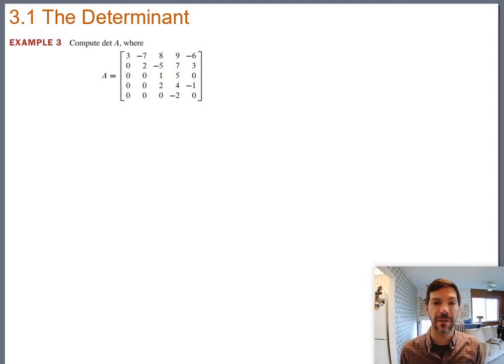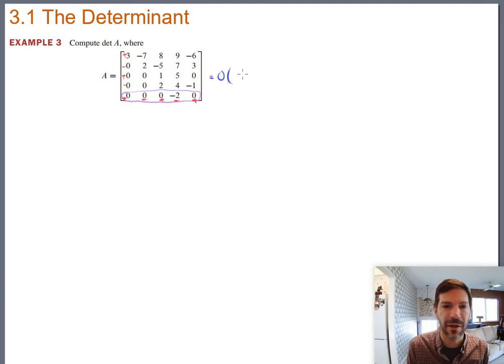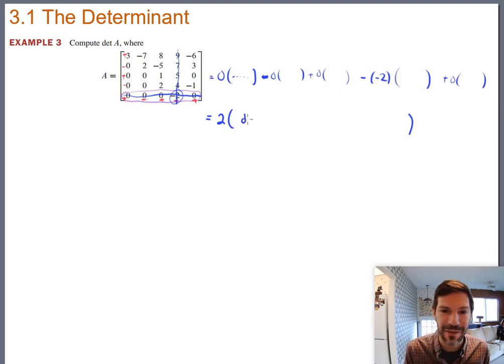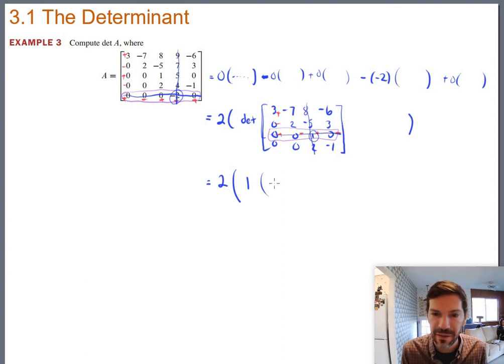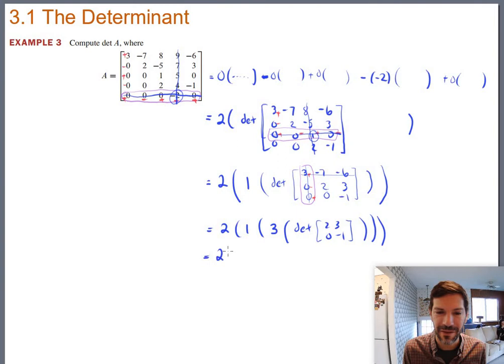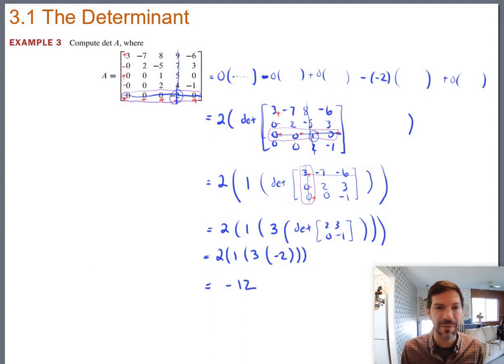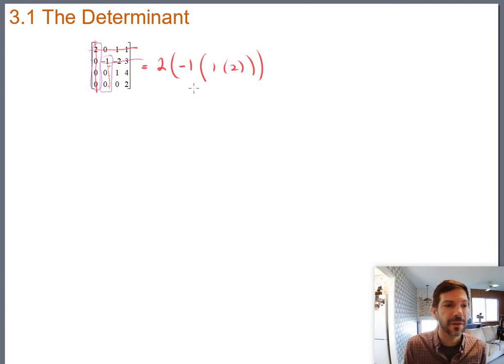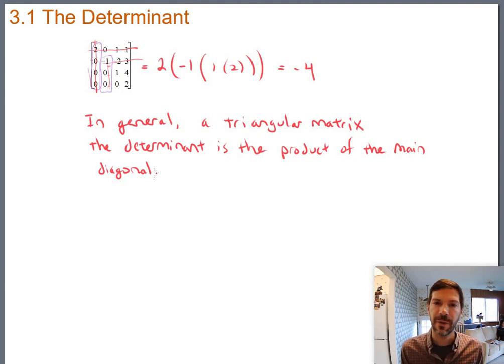More on computing determinants (Math 204 Section 3.1 video 2)